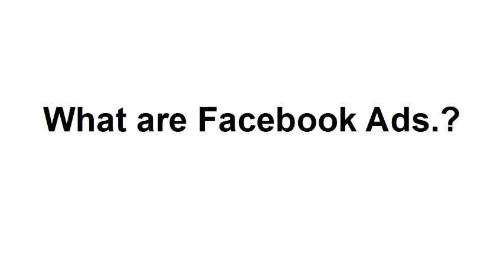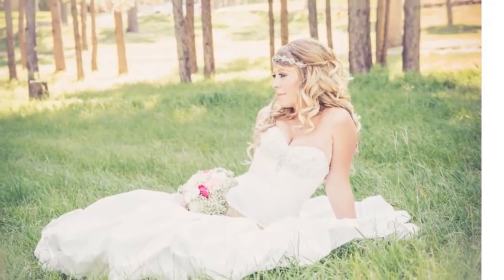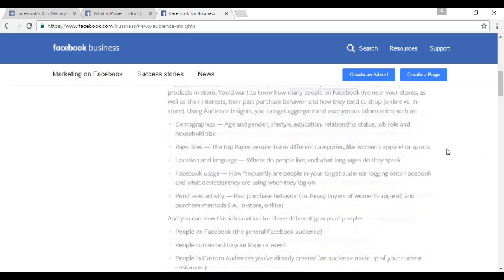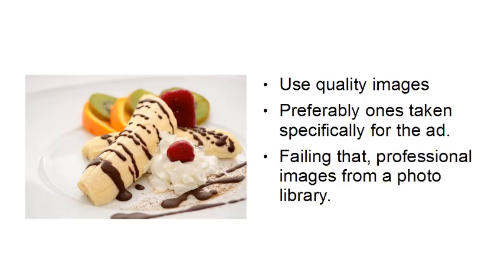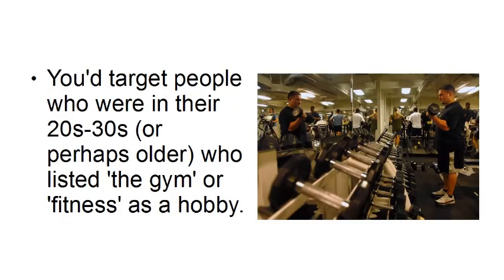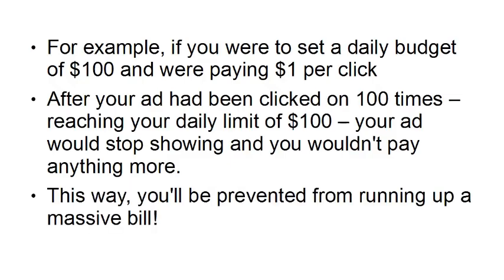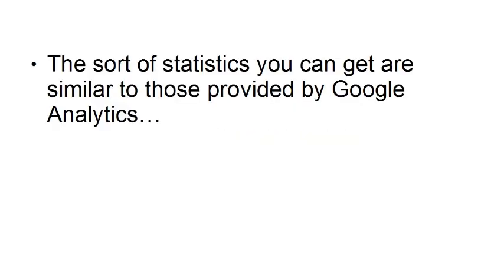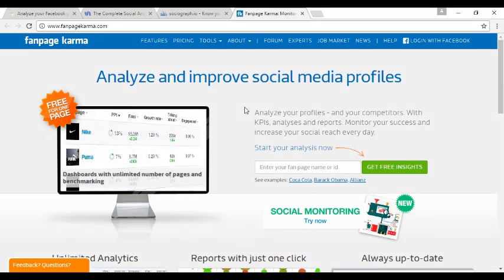How Facebook Ads Work: Complete Beginner Course | Targeting, Bidding & ROI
Want to run Facebook Ads but don't know where to start? This complete Facebook ads tutorial for beginners walks you through everything you need to know — from understanding how PPC and PPM bidding works to building laser-targeted audiences that actually convert.In this free Facebook ads course, you'll learn the exact strategies used by professional advertisers to find the right audience, design high-converting ads, and manage your budget for maximum ROI. Whether you're a small business owner, entrepreneur, or freelancer, this step-by-step guide shows you how to run Facebook ads without wasting money.

⏱️ Timestamps :
0:00 — Course Introduction & Overview
0:07 — What Facebook Ads Look Like (Desktop & Mobile)
1:06 — How Facebook Ads Work: PPC vs PPM Explained
5:21 — Facebook Ads vs Google AdWords: Key Differences
10:41 — The Power of Facebook Audience Targeting
13:00 — Targeting Options: Custom Audiences, Location, Age & Interests
16:01 — Tools: Ads Manager, Power Editor & Audience Insights
17:57 — Types of Facebook Ads Explained
24:48 — Making Ads Stand Out: Images, Copy & Color Psychology
32:12 — Setting Clear Ad Objectives for Maximum ROI
38:33 — Bidding Strategy & Budget Management
45:50 — Creating a Facebook Page for Your Business
49:15 — A/B Split Testing Your Facebook Ads
53:15 — Understanding Your Ad Performance Statistics
59:50 — Best Third-Party Analytics Tools for Facebook Ads